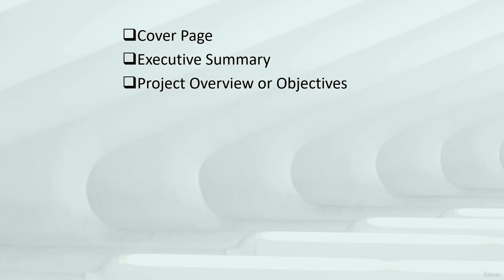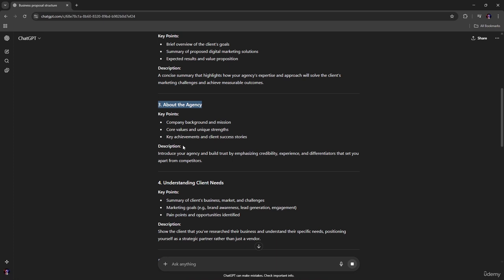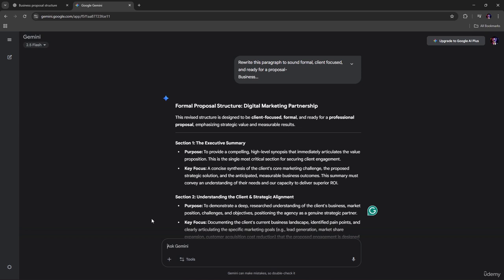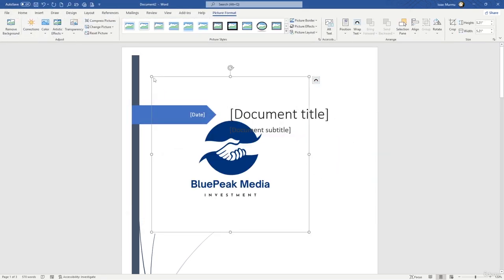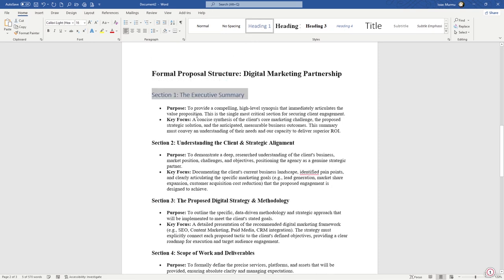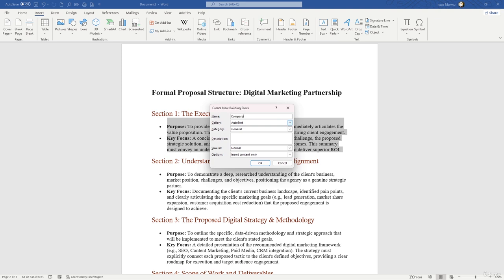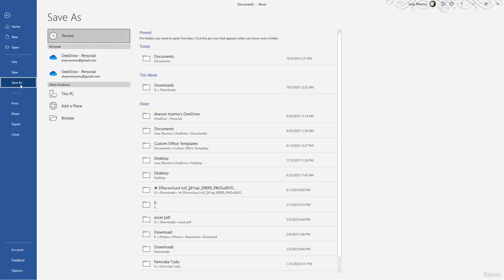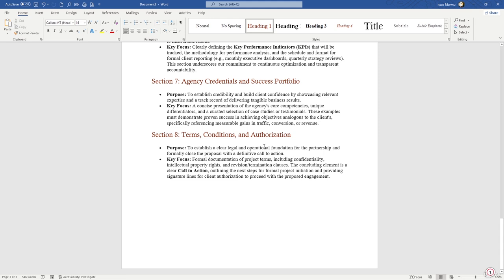Project-Based Microsoft Office with ChatGPT and Gemini - 5 - Proposal Template Pack